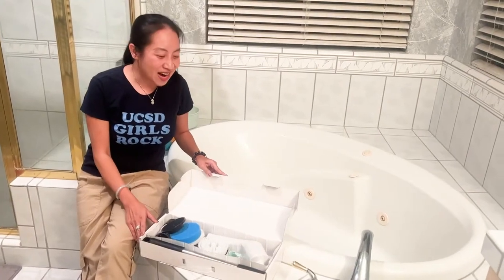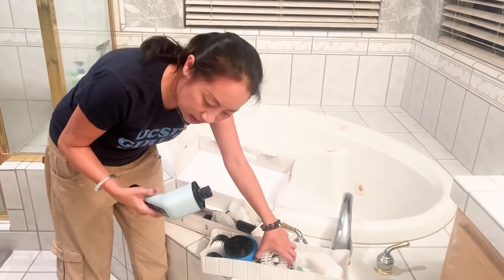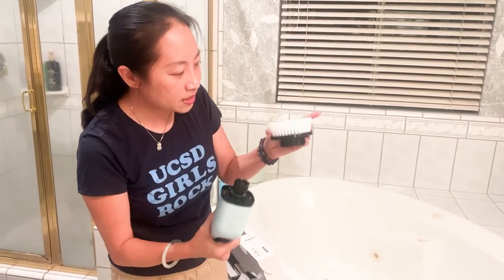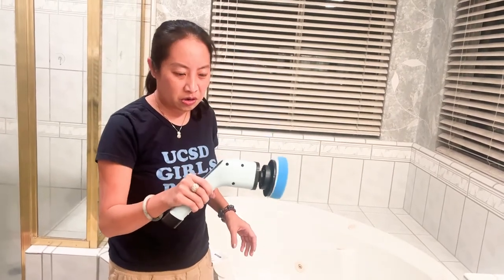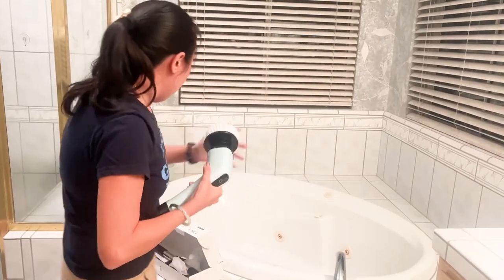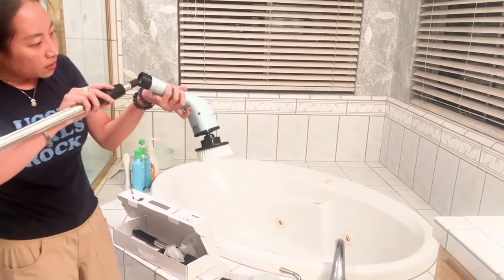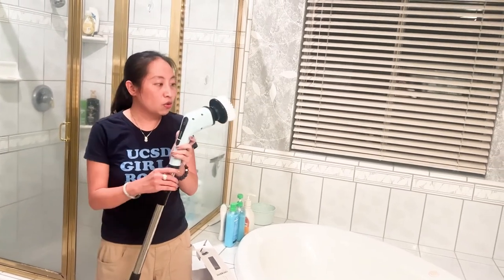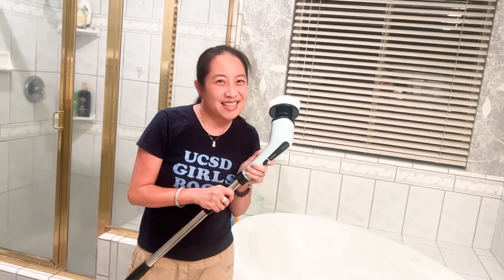Teenci Electric Spin Scrubber Power Cordless Shower Scrubber Cleaning Bathroom 7 Replaceable Heads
This is my review of the Teenci Electric Spin Scrubber Power Cordless Shower Scrubber  Cleaning Bathroom 7 Replaceable Heads. Check it out on Amazon!